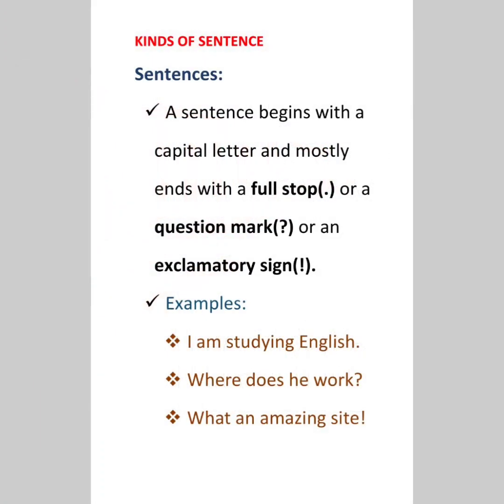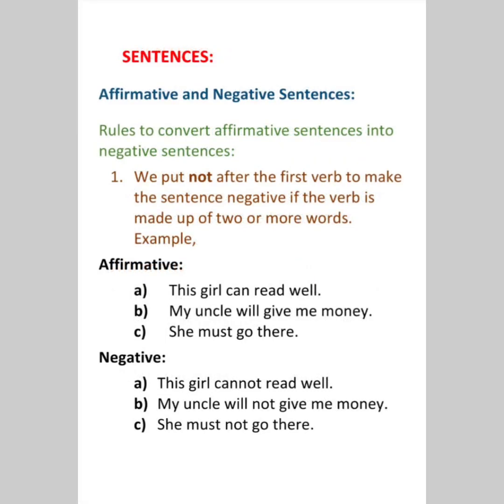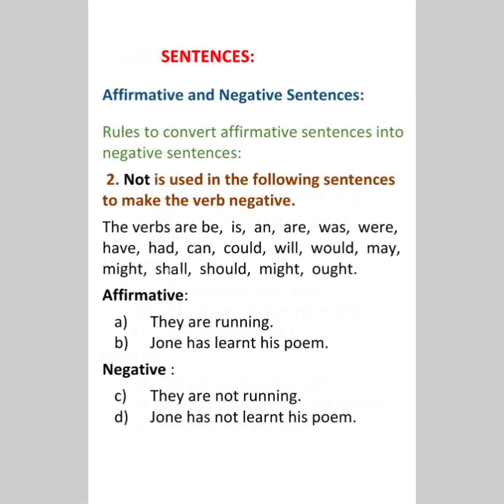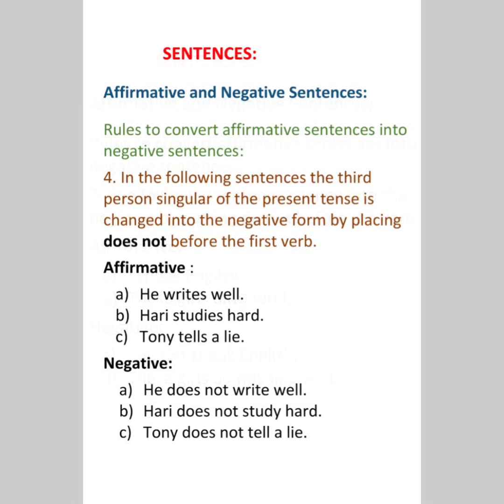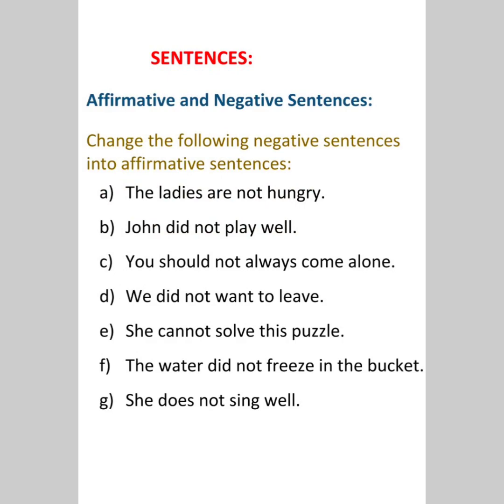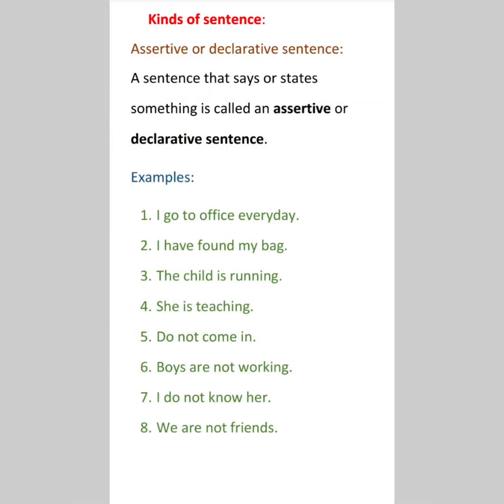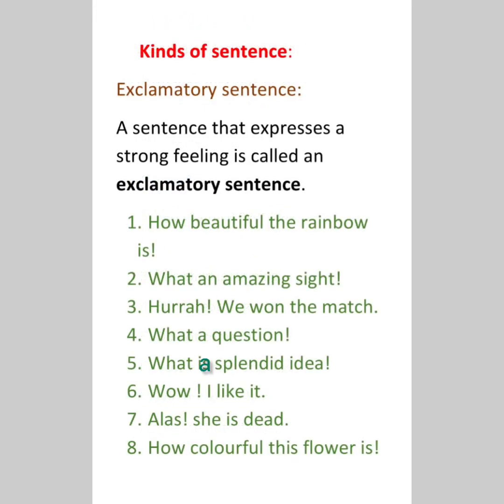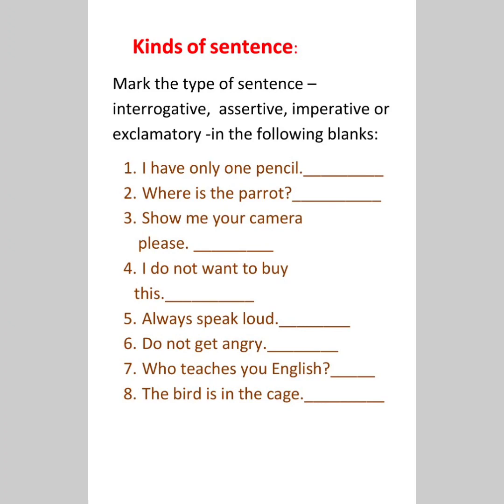What is a sentence? kinds of sentences in English grammar,# learn it's rules #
Grammar ✨💫👍 Start to get knowledge about Basic Rules 🎉
 @Train your to mind Think #

my aim is to make you learn English Grammar.

✨ TRAIN YOUR MIND TO THINK 🤔🤔 ✨

Hello ... ..friends .started a new journey,

watch me,,,,,,, hear me and feel my uploads about

English language.

" On YouTube,. women are not just users,,,,,, they

are creators. They are learning about business

and technology having a voice.

YouTube conception is entirely based on good

content.

if you like my videos please share and

my upcoming videos are you there for your reference
TENSES
PARTS of the speech
Types of NOUNS
Articles